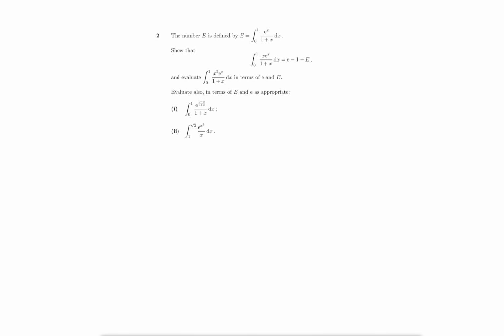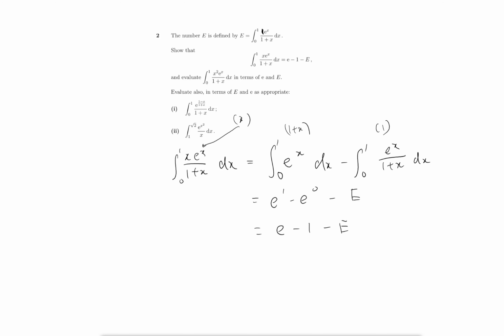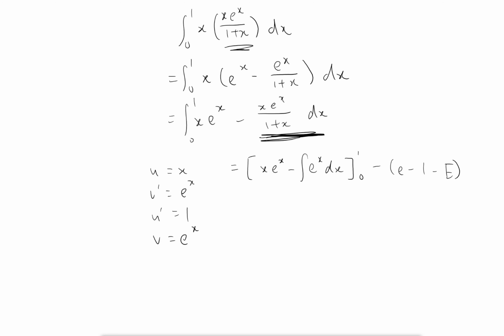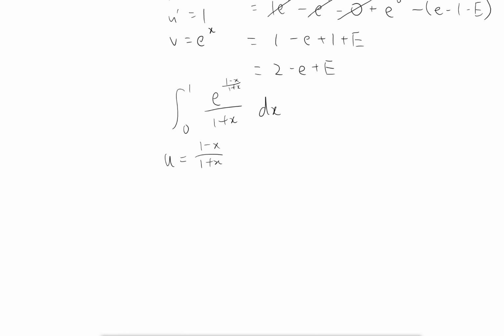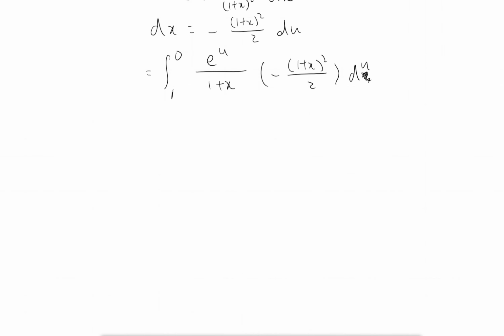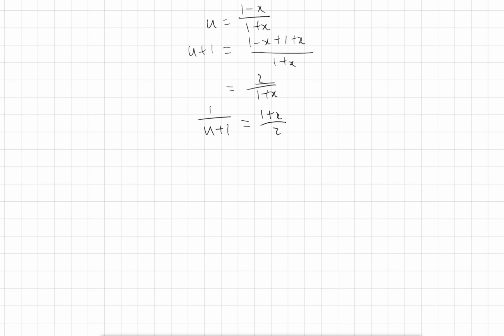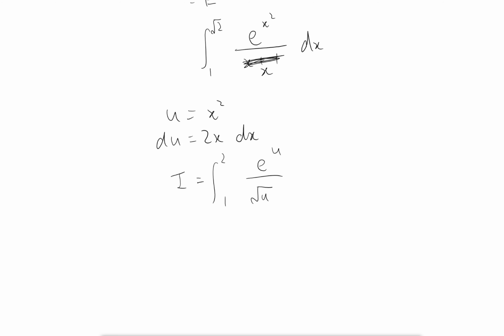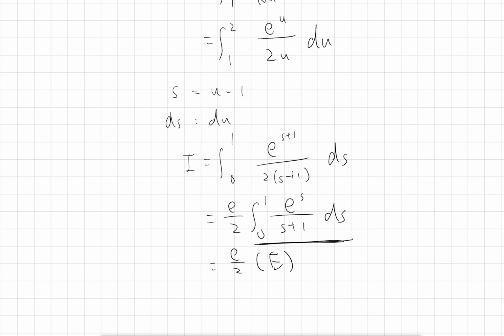STEPBeast - STEP 1 2011/Q2 (Integration)